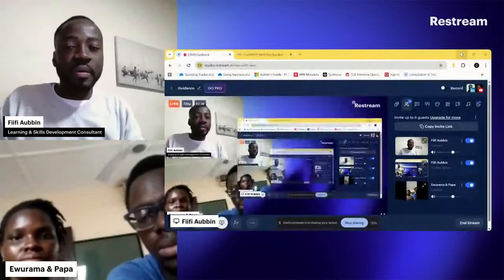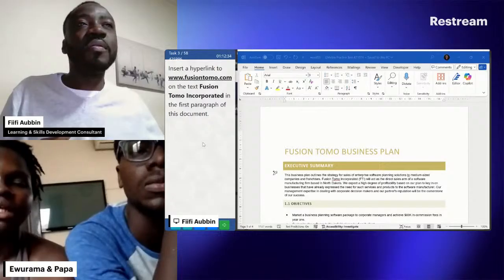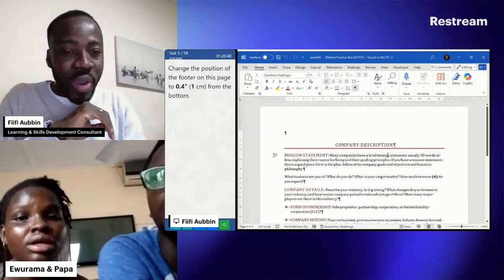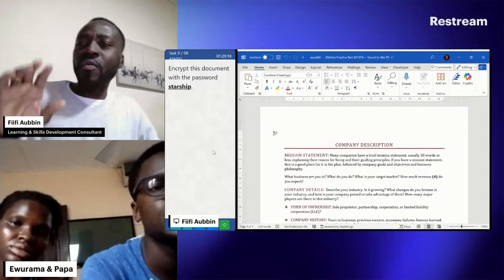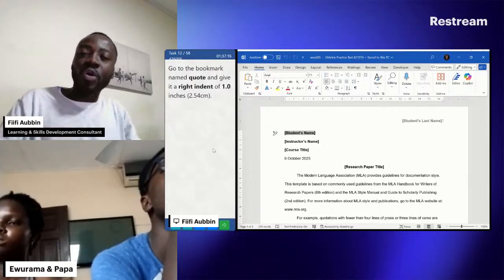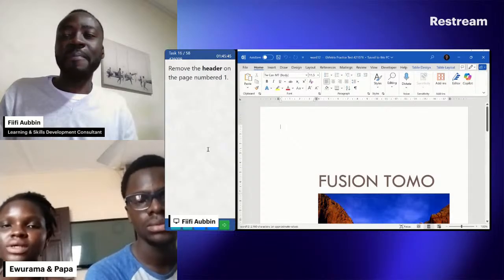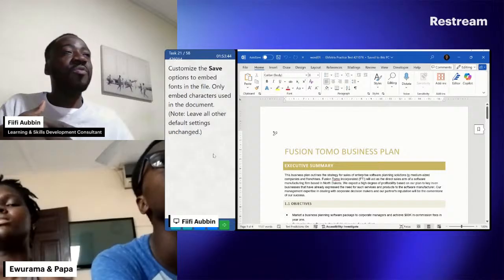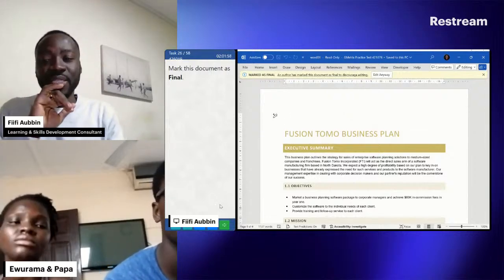Live Tuition - 06.10.2025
🎓 Learn IT Skills. Get Certified. Unlock Opportunities.

Looking to boost your IT skills, prepare for exams, or earn globally recognised certifications? 🚀

I provide personalised lessons, exam preparation, and certification guidance to help you succeed—whether you’re a beginner or looking to advance your career.

💡 What you’ll gain:
✅ Practical IT skills training
✅ Step-by-step exam preparation
✅ Confidence to pass and get certified
✅ Guidance on Microsoft, IT Specialist, and other leading certifications

📩 Ready to start your journey? Reach out today to book your lesson or coaching session!